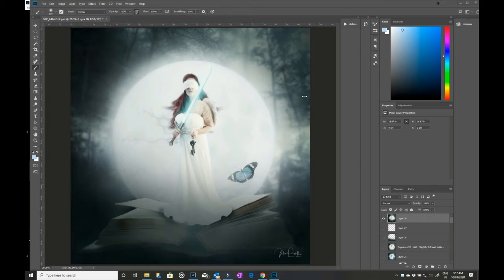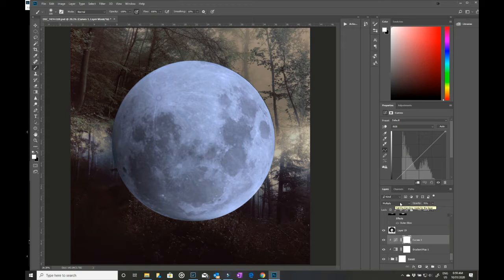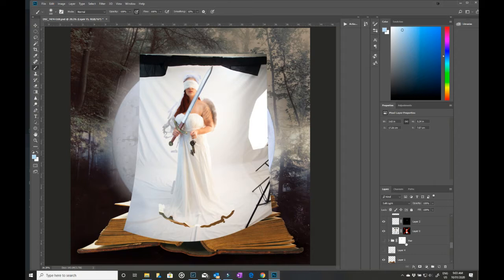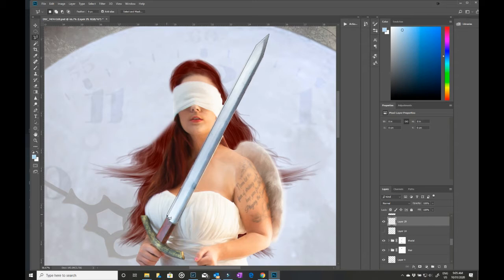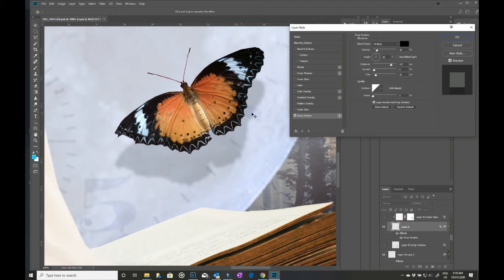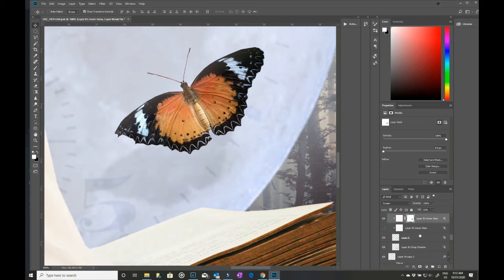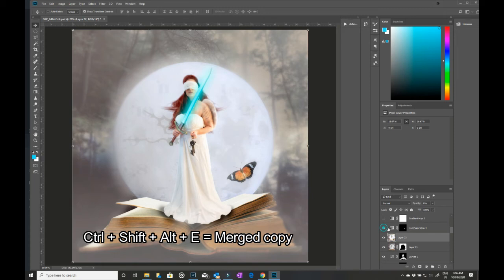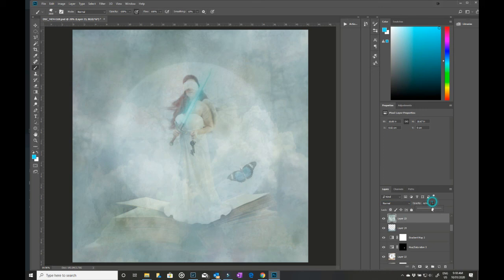Write your own story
A walkthrough on the edit for the conceptual fine art piece, Write your own story. Created by Julie Powell. Using own model image and some external licensed content by Foxy Squirrel